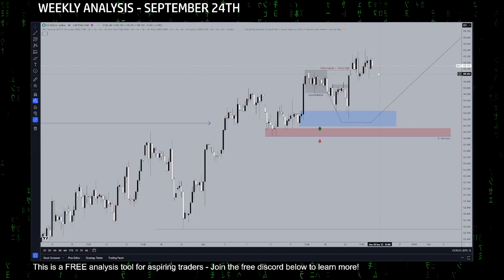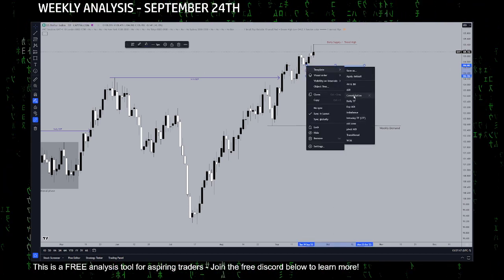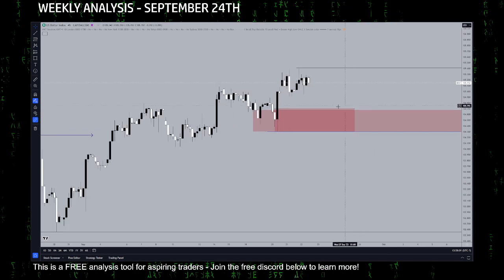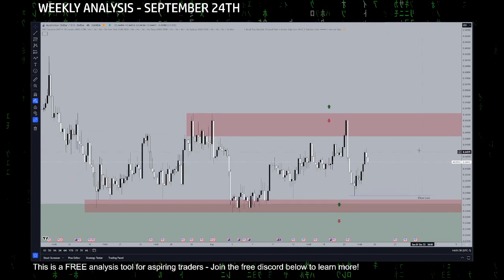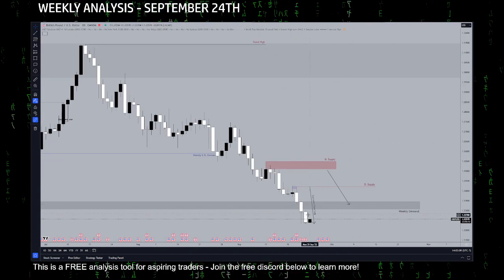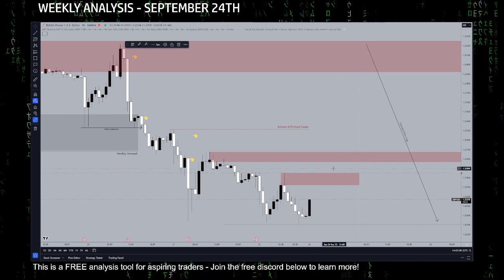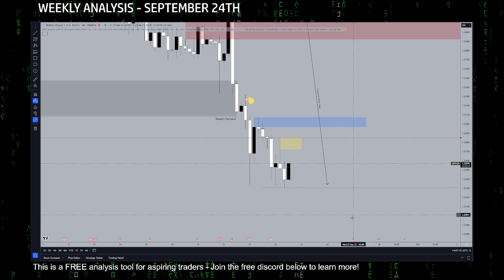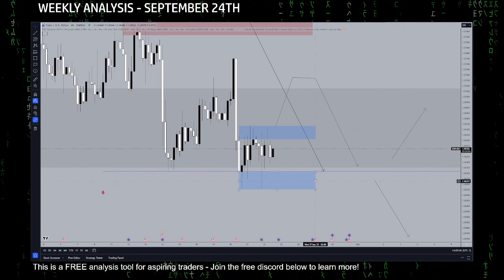(9/24/2023 - WEEKLY series) Price Action Analysis for Forex Day Traders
Welcome to the MFTC Weekly Price Action Analysis for Forex Day Traders.
Over the past 6+ years I have built a community of over 200 students and aspiring traders, teaching them proven-profitable analysis and trade techniques. This series is a free version of something I have provided to that group for years and a helpful tool for aspiring traders!

In this video you will see a high timeframe analysis of the US Dollar, AUDUSD, GBPUSD and EURUSD curreency pairs.

Like this video so others can check it out too! It helps our community grow.
Until next week, trade smart, trade safe!